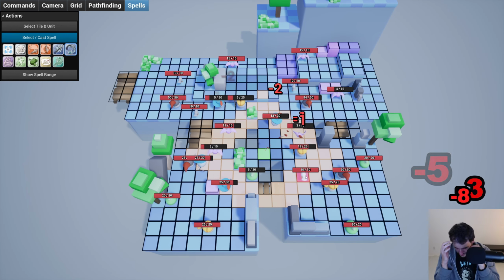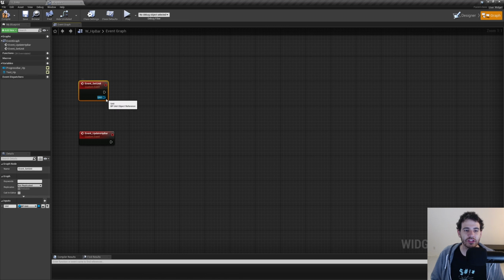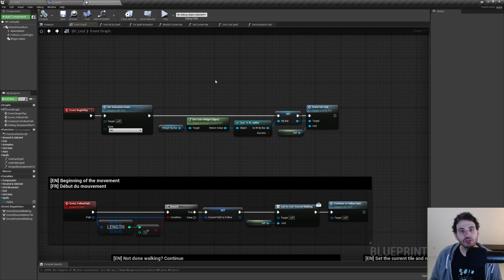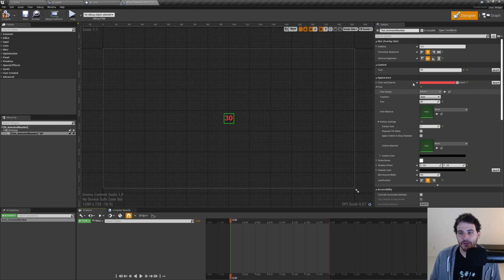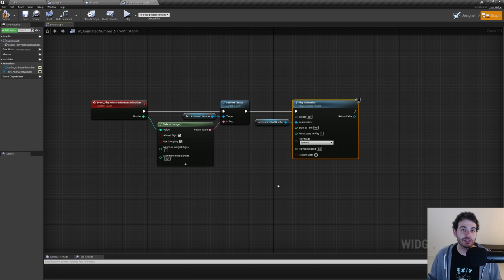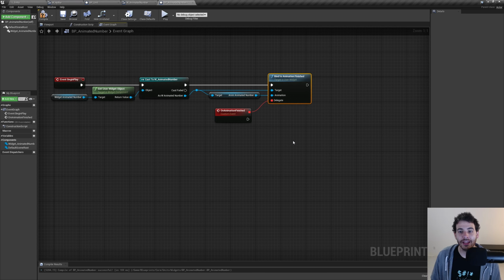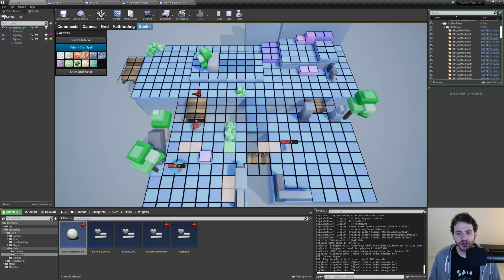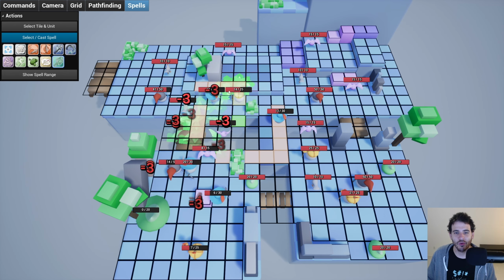Tactical Combat 42 - Damage Numbers & Health Bars - Unreal Engine Tutorial Turn Based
To make killing units more fun, we're adding some health bars and animated damage numbers above their head. It's always more satisfying when we have direct feedback when we do an action.

Unreal Engine Version ► 4.25
4.22 to 4.27 also work without any changes
5.0 and 5.1 not recommended, but work with minor differences

0:00 Intro
0:24 Health Bar - W_HpBar & BP_Unit
8:00 Damage number animation - W_AnimatedNumber
13:44 Spawn numbers in the world - BP_AnimatedNumber
18:34 Link new blueprint in units - BP_Unit
19:54 Fix couple lille bugs - BP_AnimatedNumber & BP_Unit
22:40 Outro
23:15 Patreon Wall!